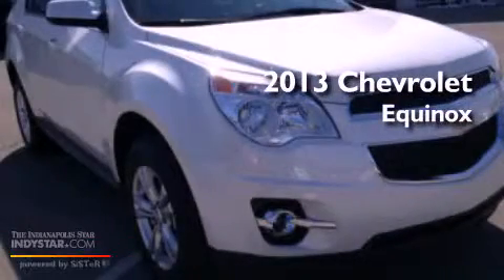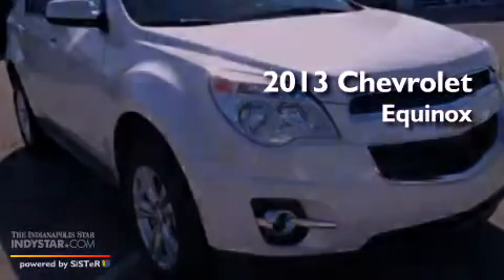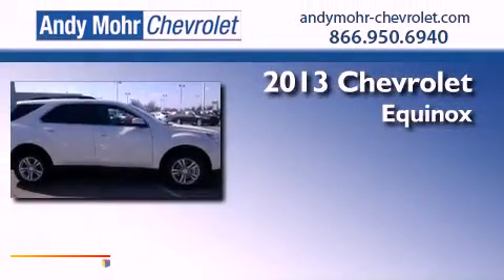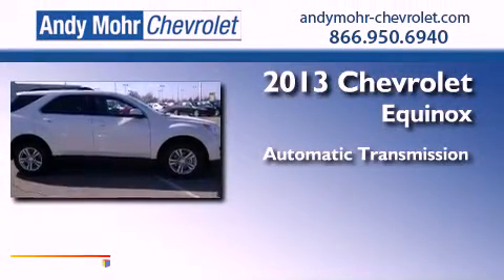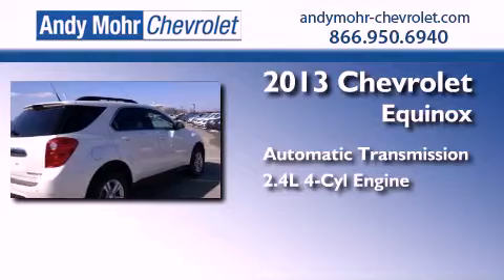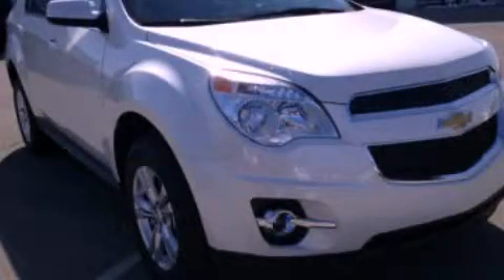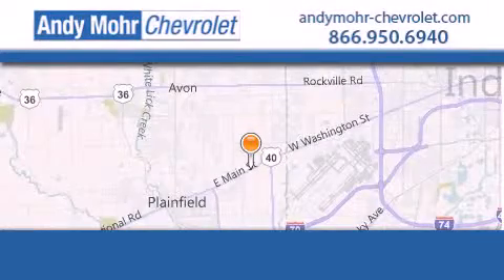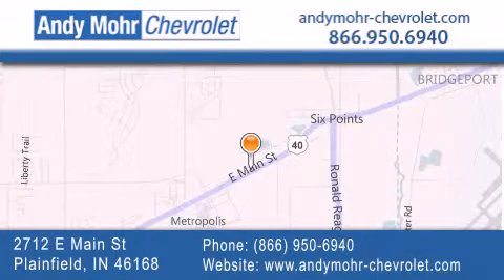2013 Chevrolet Equinox Plainfield IN 46168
Year : 2013
 Make : Chevrolet
 Model : Equinox
 Engine : 2.4L I4 16V GDI DOHC
 Trans . : 6-Speed Automatic
 Exterior : White Diamond Tri-Coat

 Stock : T30688

 2712 E. Main Street